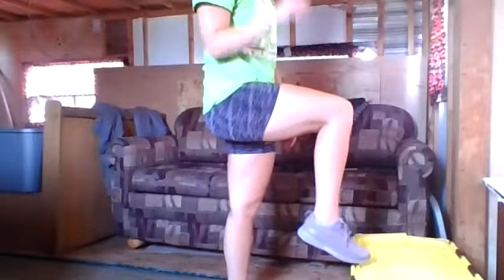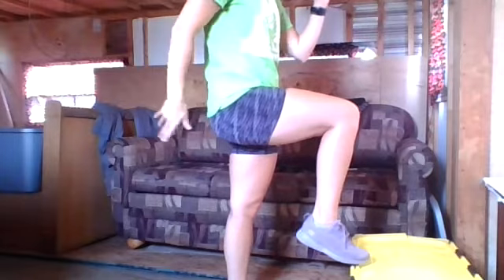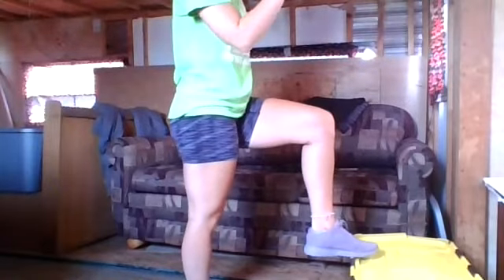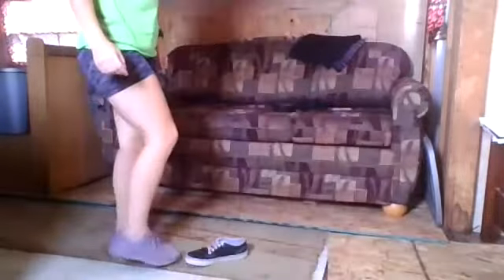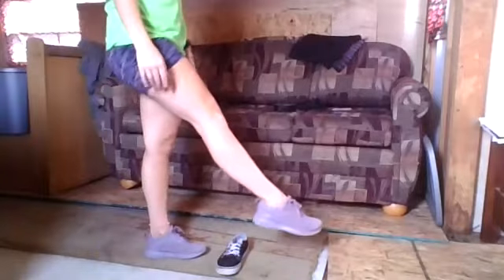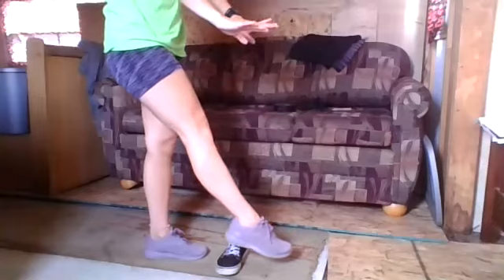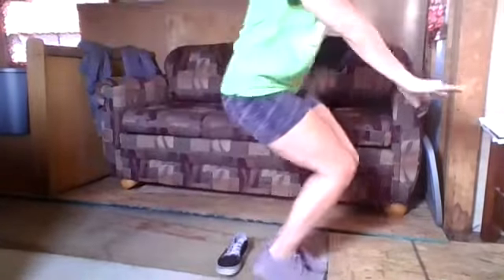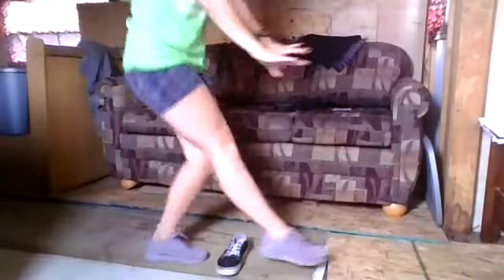Vaulting Basics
Vaulting Basics Class with Coach Kylie:
To complete this session, you will need a small object (about the size of an adult shoe), and some sidewalk chalk.
This class is geared for gymnasts age 5 and up.